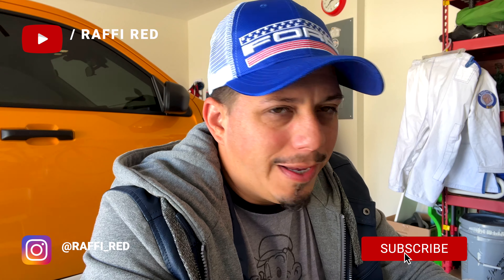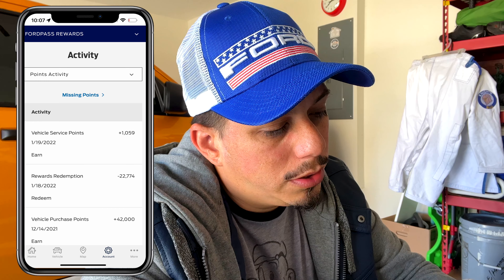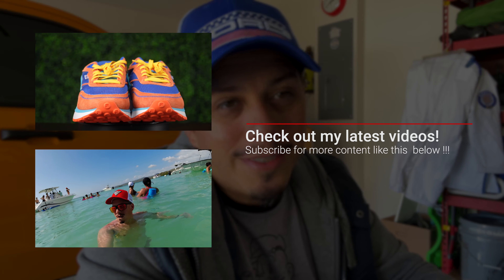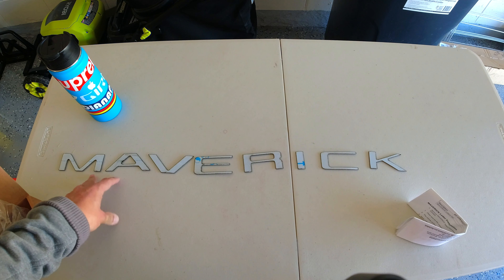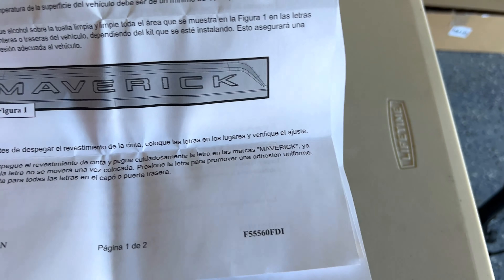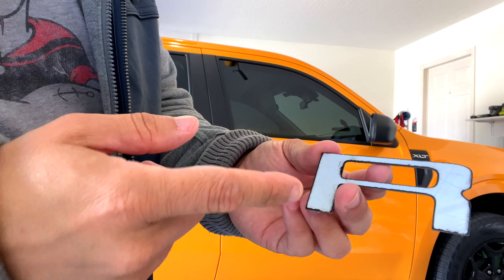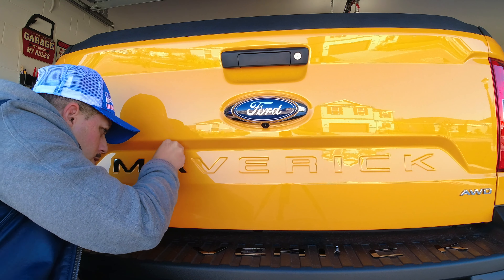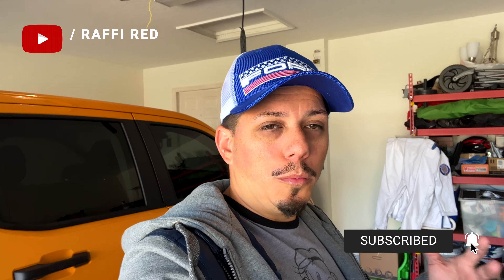2022 FORD MAVERICK BLACK PLATINUM TAILGATE LETTERING INSTALLATION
In this video I installed and showcase what the tailgate Ford Maverick 2022 letters looks like and what their materials the are made off.

HeimVision Camera:
HMD2 Security Cameras

My current setup!

CAMERAS:
Sony A7C Full Frame
Sony A6600
Sony A6500

LENSES:
Rokinon AF 24mm f/2.8 FE Lens for Sony E:

Sony E 20mm f2.8 AF Pancake

Sony E 55-210mm f/4.5-6.3 OSS

TRIPODS & FLUID HEADS:
TRIPOD:

TRIPOD HEAD: